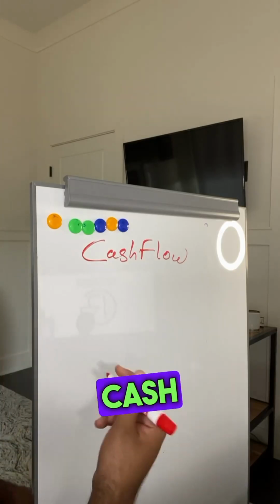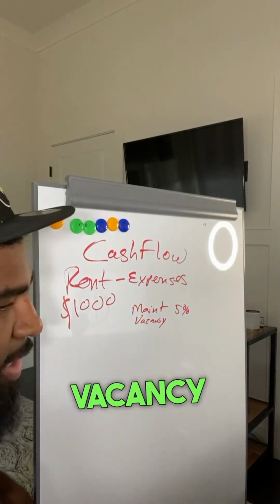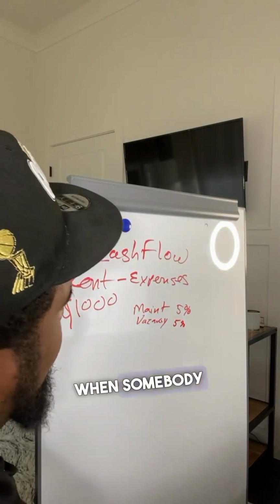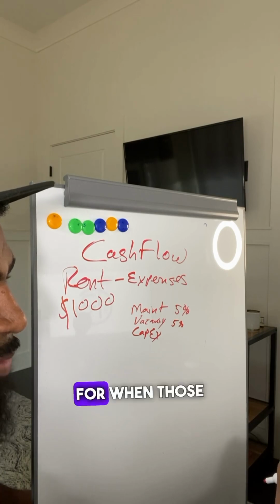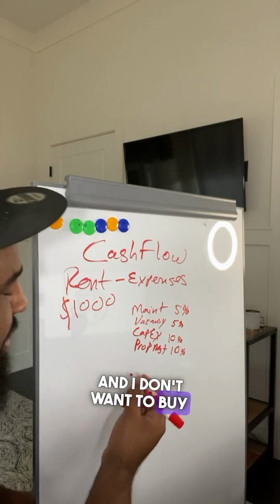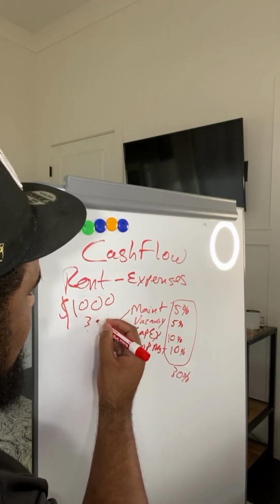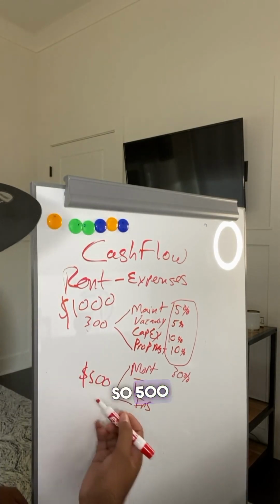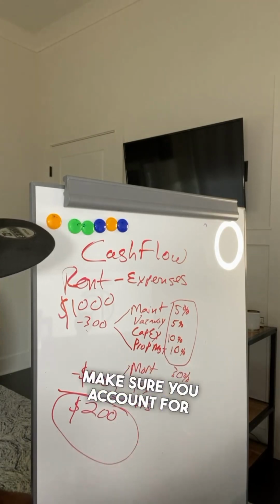Yall got it?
Cashflow is Not Rent minus Mortgage! Thats how you get yourself in a tough spot.

Want to learn exactly how I run numbers on properties before I buy them? Join the Closing Table Mastermind!

DM me Table to apply!

See you at the closing table! 📄✍🏾